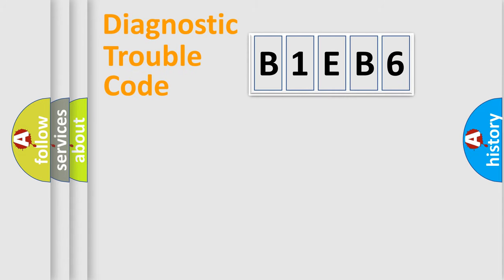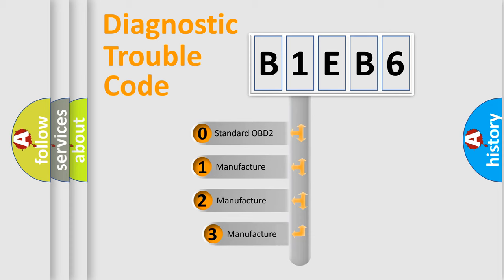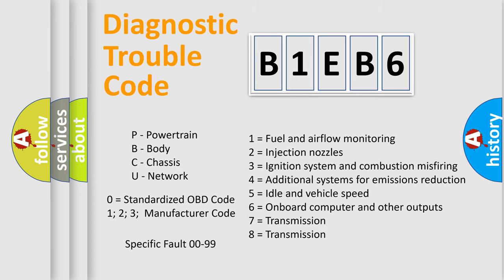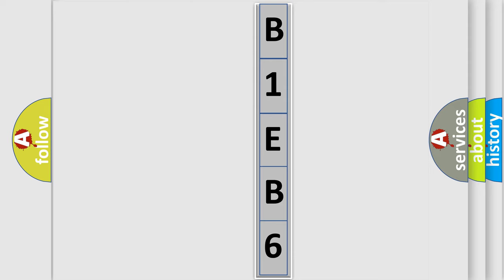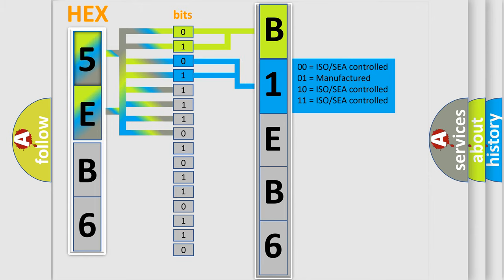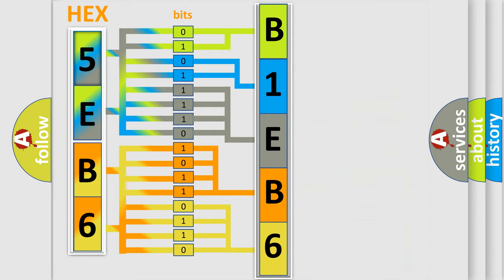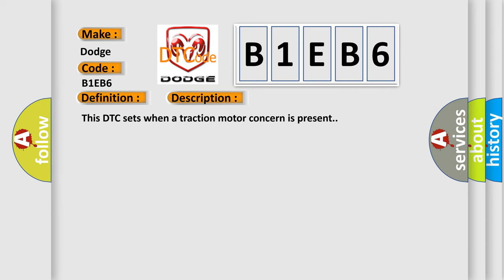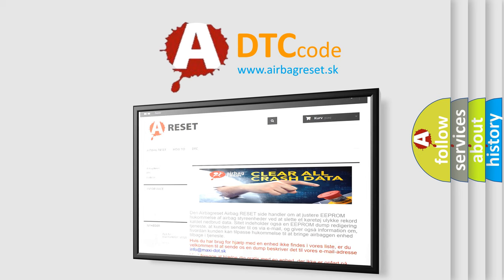DTC Dodge B1EB6 Short Explanation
Contents:
0:21 Basic DTC analysis according to OBD2 protocol standard.
1:48 Insight into programming
2:58 A diagnostically understandable description of the Diagnostic Trouble Code
3:05 Basic error definition

Make:
Dodge
Code:
B1EB6
Definition:
Drive Motor A Performance
Description:
This DTC sets when a traction motor concern is present.
Cause:
Damaged motor drive cableIncorrect drive motor cable connectionsDamaged motor statorDamaged TCM